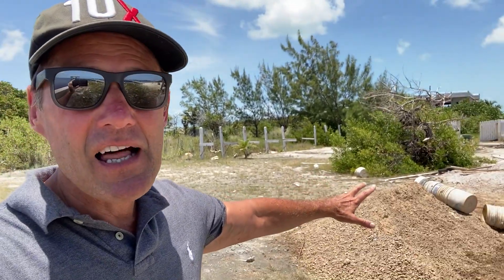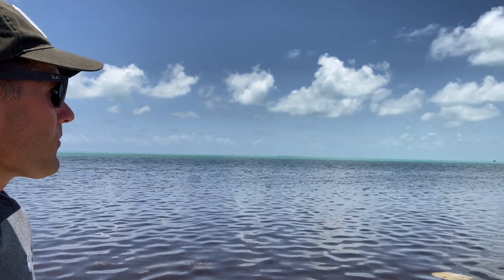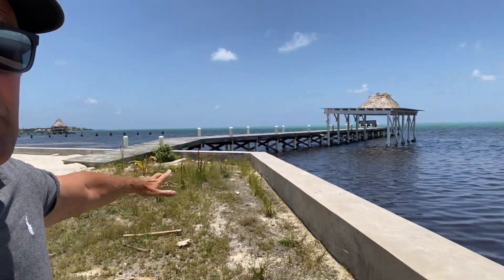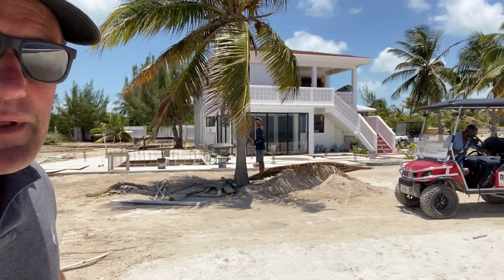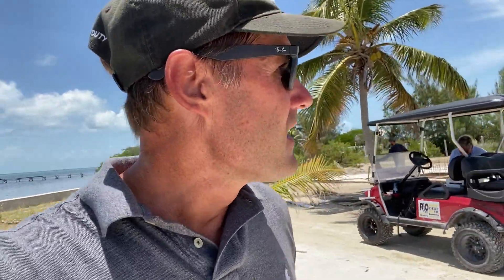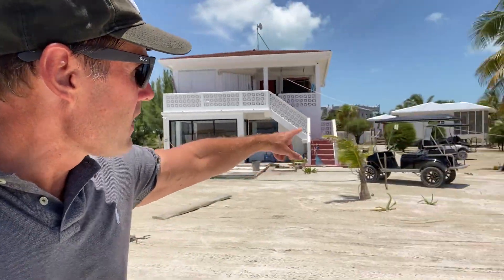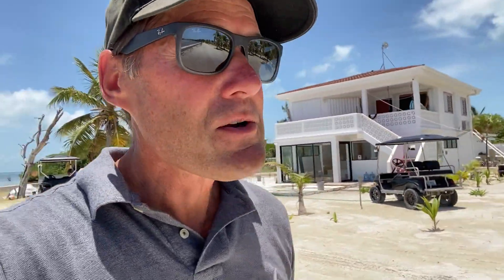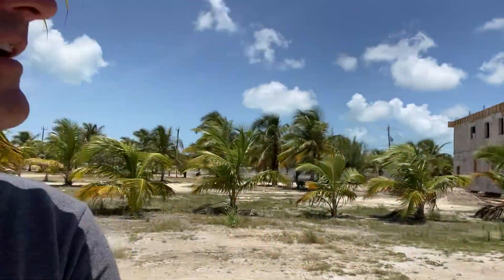Walking our beachfront lots on South Ambergris Caye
Checking out our properties on the south end of Ambergris Caye. Really excited to see what we can build on these lots.

Dennis Kay - Living the dream on Ambergris Caye, Belize!